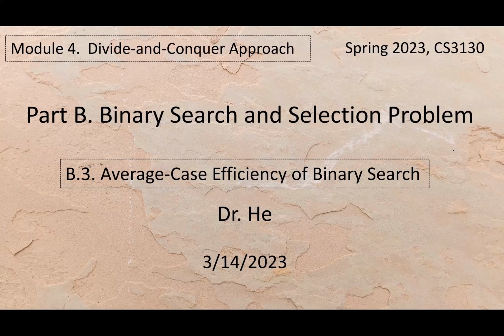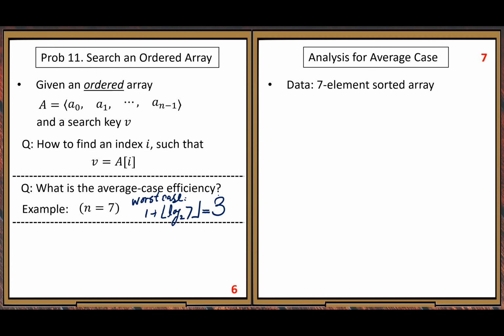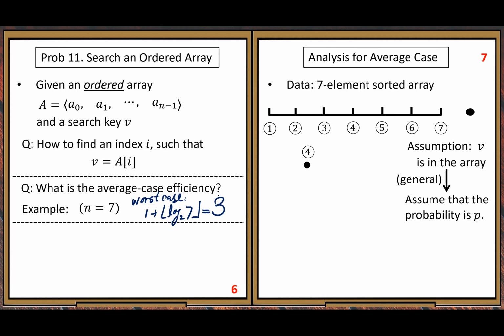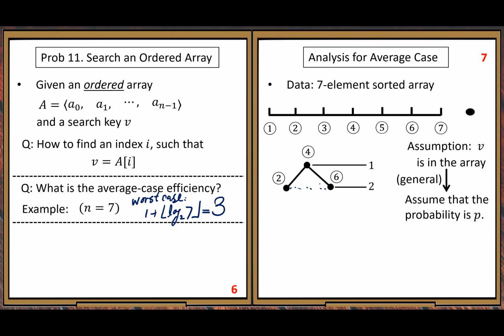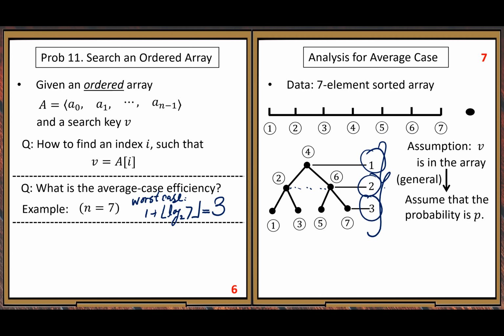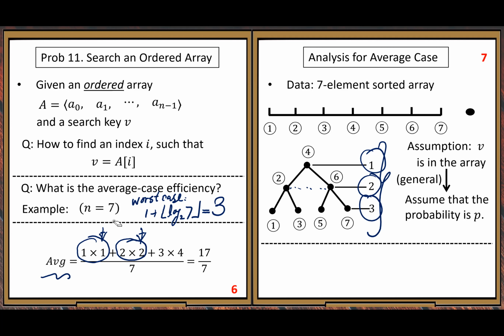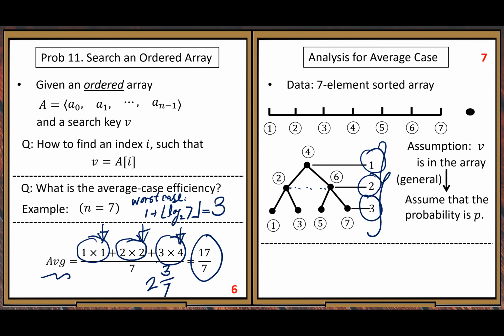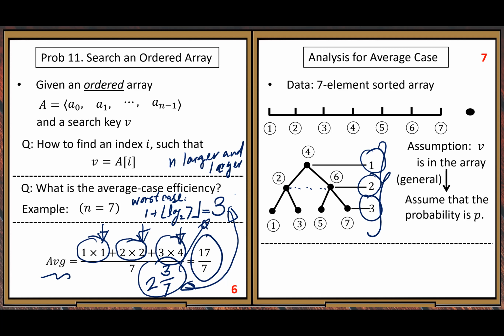CS3130SP23Module4BVid3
This video is for teaching at UMSL:  CS3130,  Spring 2023,  Module 4  Part B  Sub-Topic 3:  Binary Search - Average-Case Efficiency